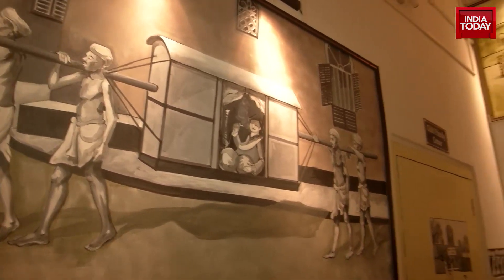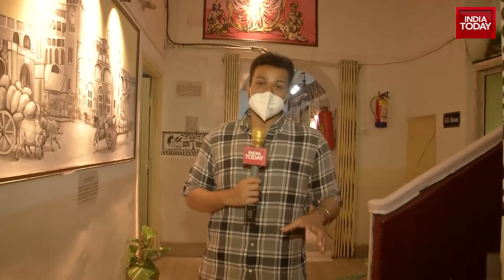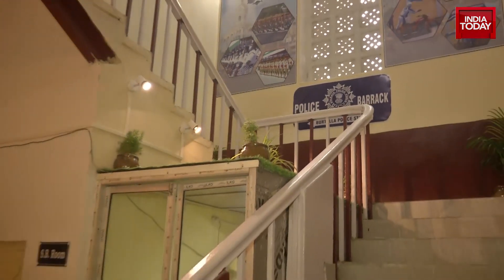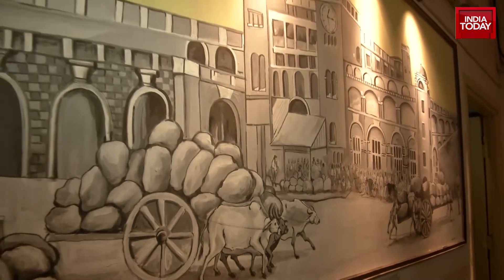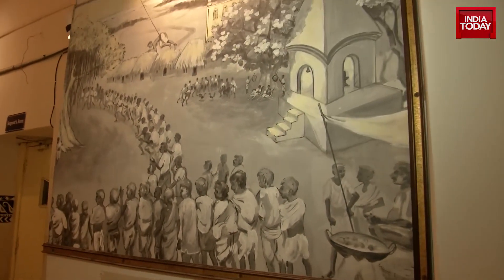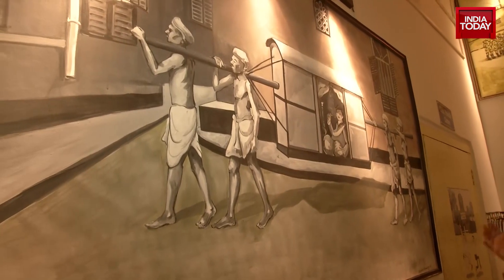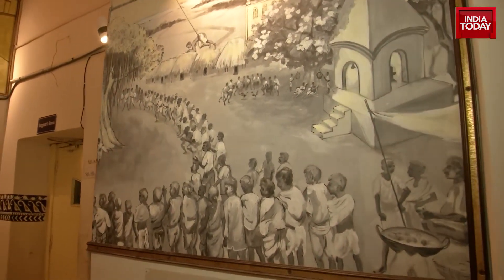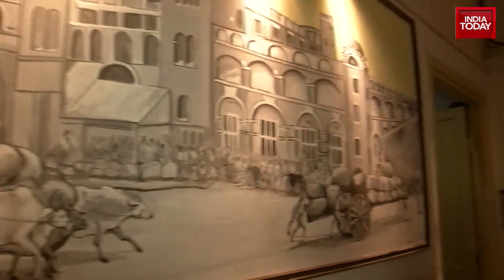Kolkata's Burtolla Police Station Revamped With A New Heritage Police Look | Reporter Diary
One of the oldest Police stations in Kolkata, Burtolla Police Station, which was erected by the British, is being revamped with a new heritage police look.